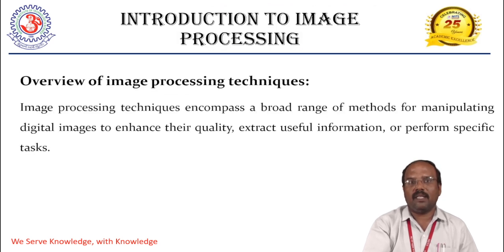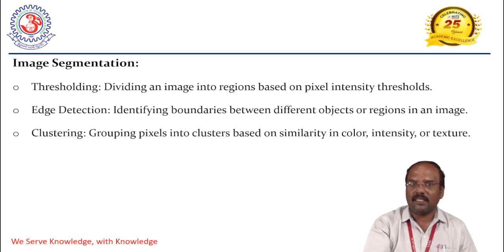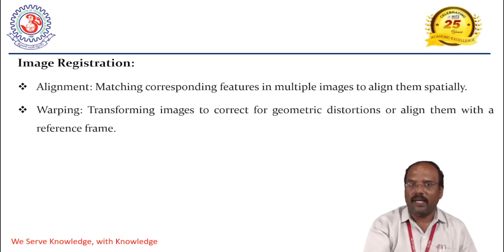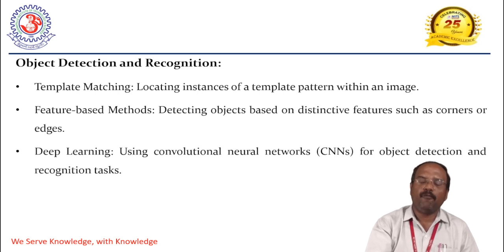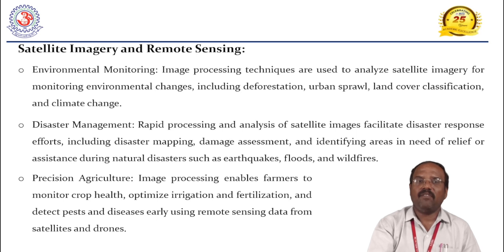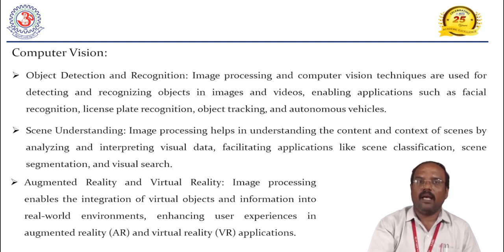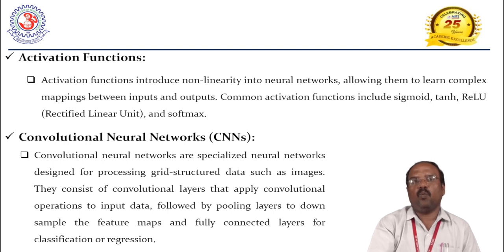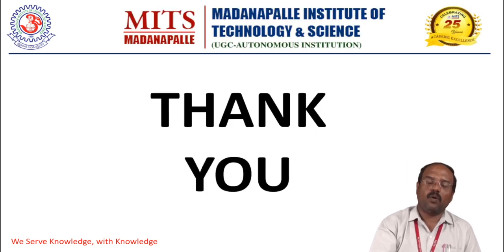Image Processing _ Dr R Viswanathan., Asst Prof, Dept MCA, MITS